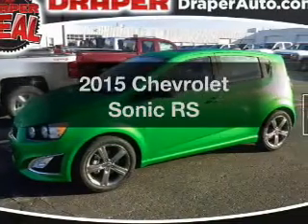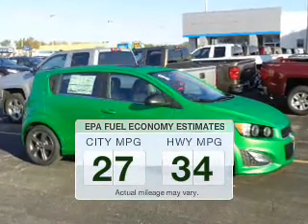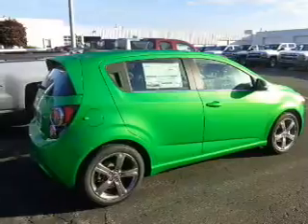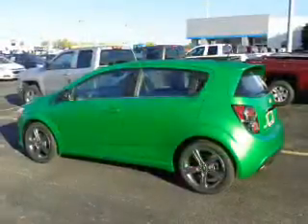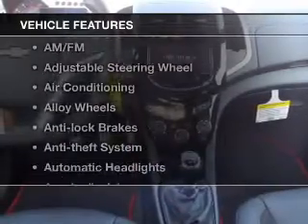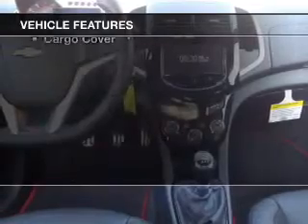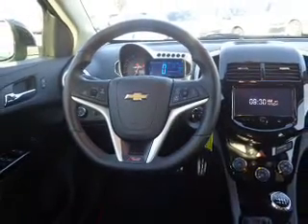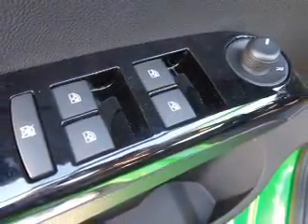2015 Chevrolet Sonic - Saginaw MI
Year: 2015
Make: Chevrolet
Model: Sonic
Trim: RS
Engine: 1.4 L, 4 cylinder
Transmission:
Color: Green
Mileage: 2
Address:
4200 Bay Road